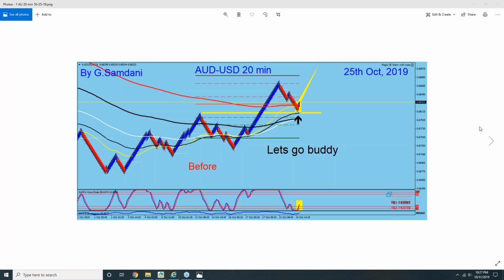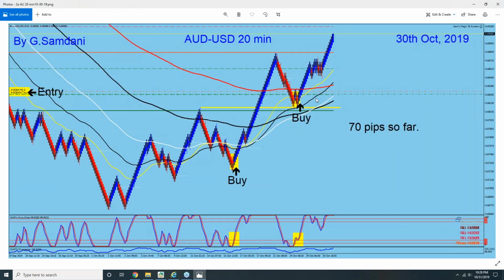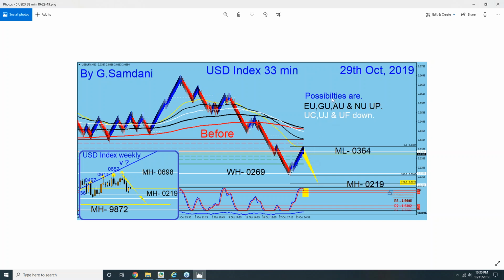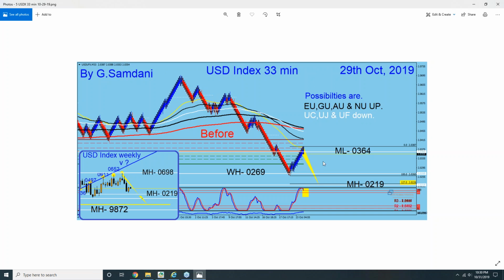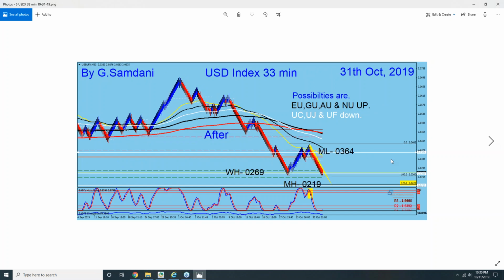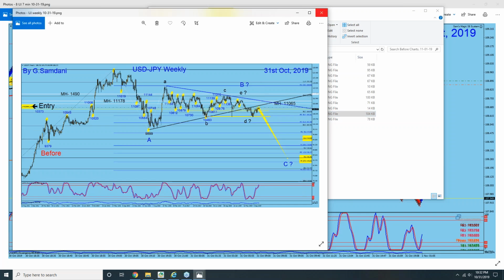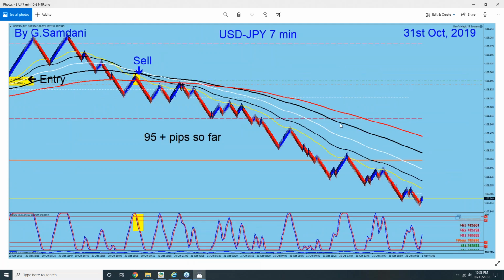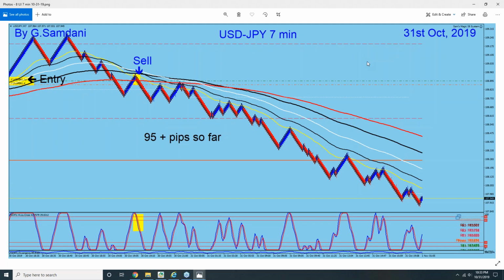Forex Pairs, AUD-USD, NZD-JPY, EU-USD & USD-JPY trades taken. 10-31-19.